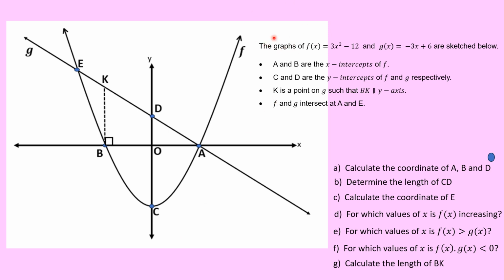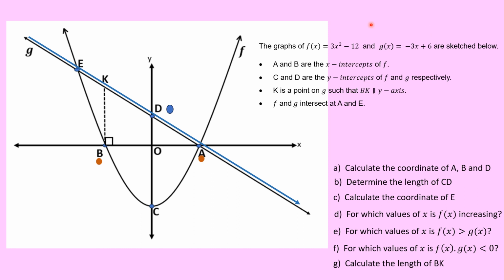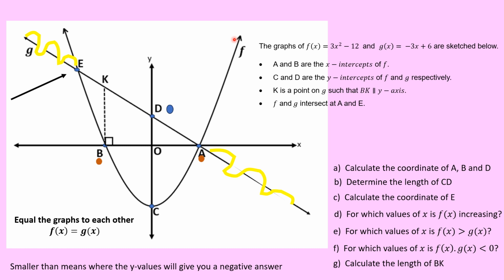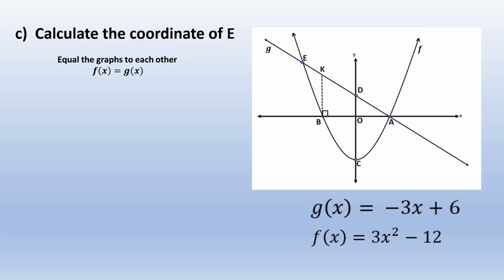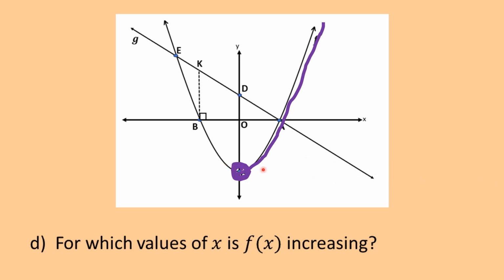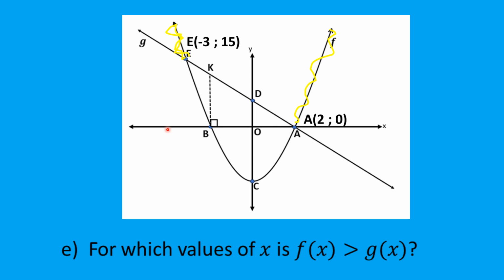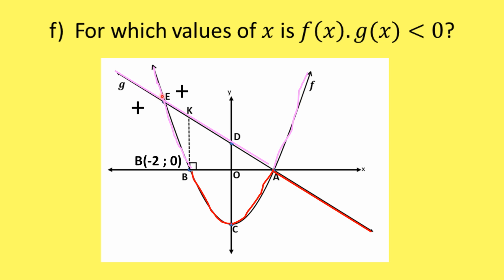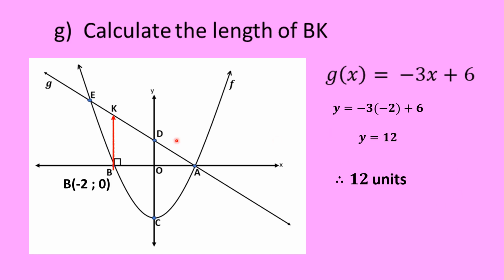Grade 10 Mathematics: Functions and Graphs Question represented visually